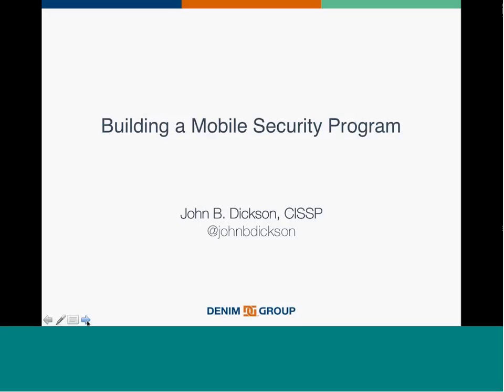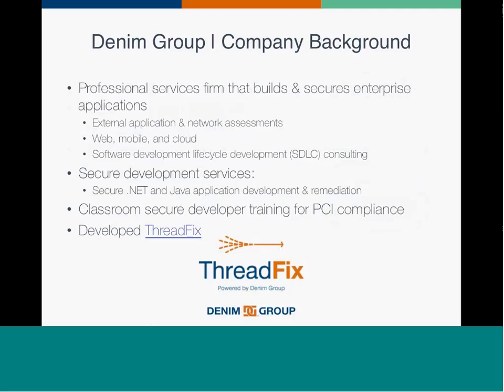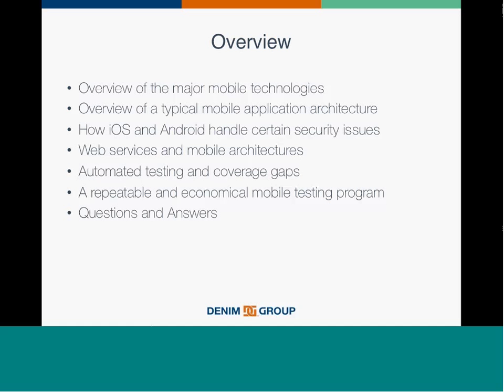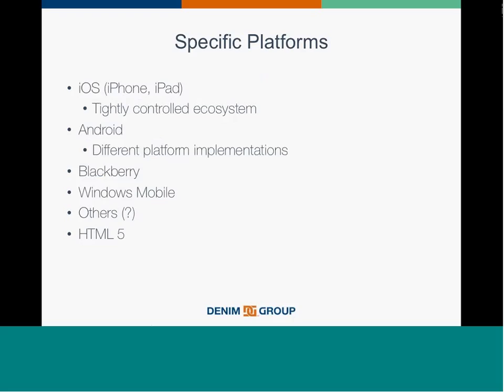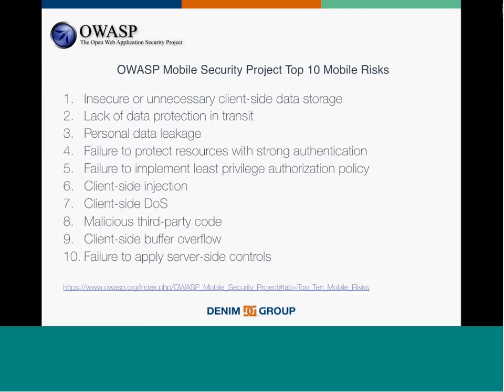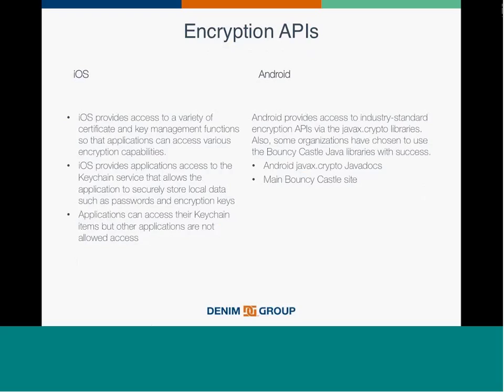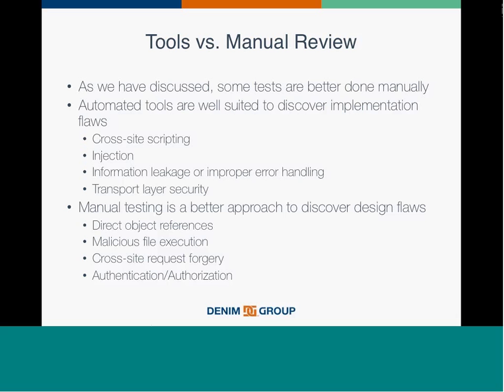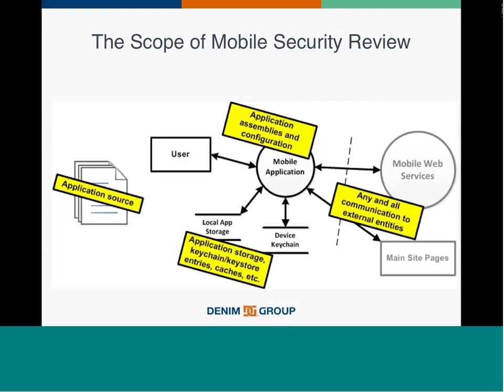Building a Mobile Security Program Webinar by John Dickson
Are you looking to build a program to ensure maximum mobile security coverage?
If you are tasked with putting together a security testing program to address risk with internally developed mobile applications, there is no shortage of technical and process factors to consider. It is also critical to balance the security with a positive end-user experience, helping propel the overall brand forward - safely. Without proper mobile security, one significant loss can quickly destroy the trust foundation your company has worked years to craft.

This webinar will provide the security leader an overview of the challenges associated with mobile testing, certain technologies that one can use to identify mobile application vulnerabilities, and repeatable process strategies that will help build the foundation for a recurring testing program.

The session will provide attendees a broad understanding of mobile technologies, as well as a mobile testing launch checklist that will help your organization go from ground floor to a fully-functioning testing program in 30 days.

The session will also include:

An overview of the major mobile technologies and their defining attributes
An overview of how iOS and Android handle certain security issues differently via the Denim Group Mobile Development Reference Guide
An overview of a typical mobile application architecture and how it differs from a web application environment
How important web services are to a typical mobile architecture
The limitations of automated testing and how to augment security reviews to overcome testing gaps
How to make a program repeatable and economically feasible without disrupting the software development process